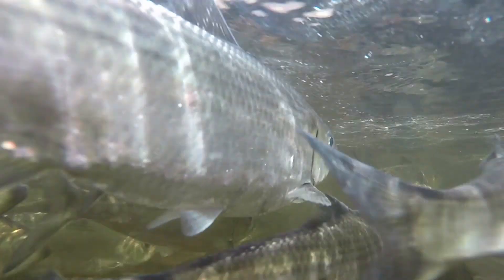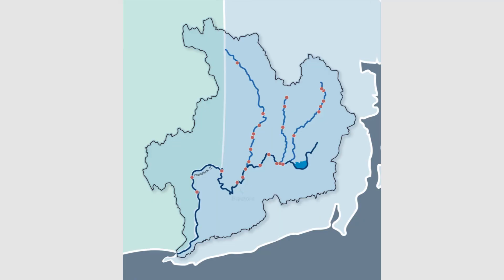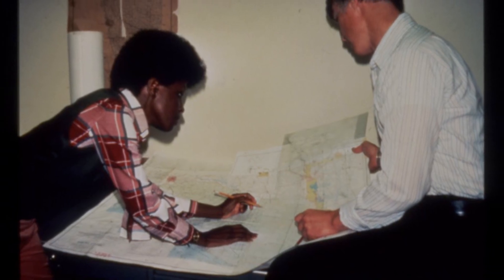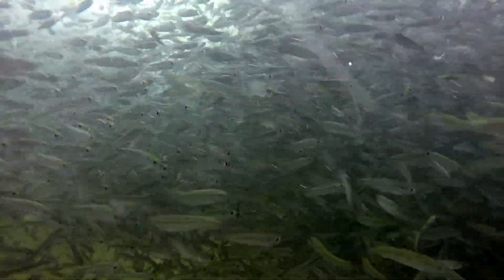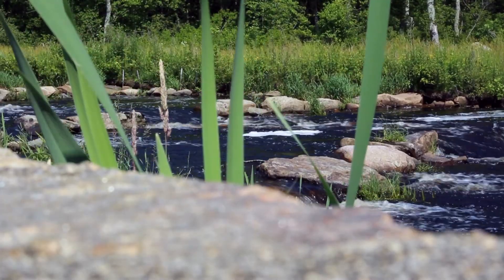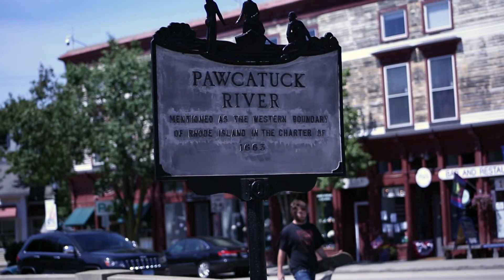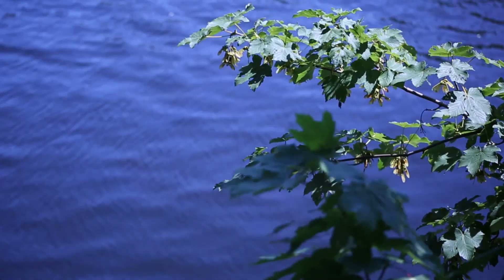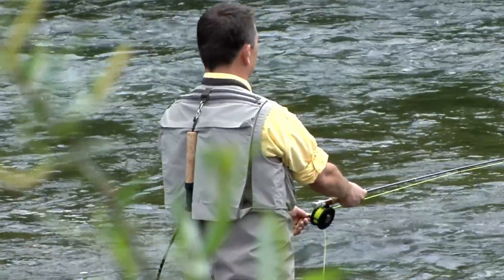The Story of a River | Part Two: Restoring the Watershed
In this video series, we tell the story of the Pawcatuck River from formation to restoration. The river, with its abundant wildlife and clean water, has been a bountiful resource for generations of people. But dams, pollution, and overfishing pushed fish populations dangerously low, creating a ripple effect that weakened the entire ecosystem. Fish passage projects supported by the Service and other conservation partners have now begun to restore that ecosystem by repairing fish ladders and removing dams, returning much of the river to a natural flow and improving the safety of the watershed for all.

Part Two | After a long downward spiral, fish passage projects on the Pawcatuck begin to revive the ailing ecosystem. In just a few years, dam removals on the river lead to vastly improved runs of essential species like alewife, blueback herring, and shad, providing hope for the recovery of the ecosystem.